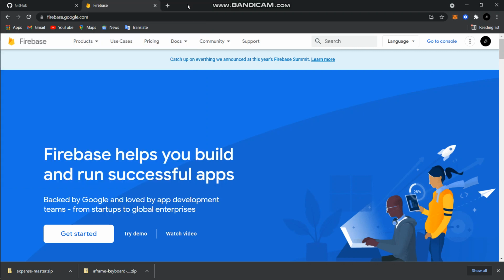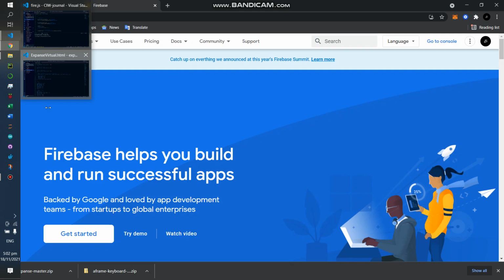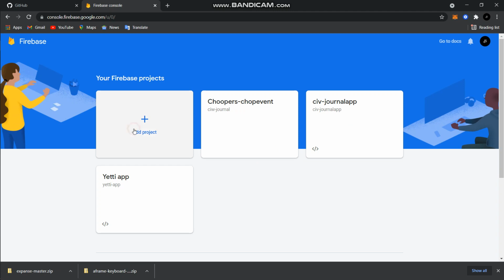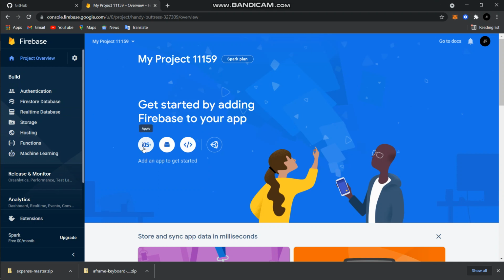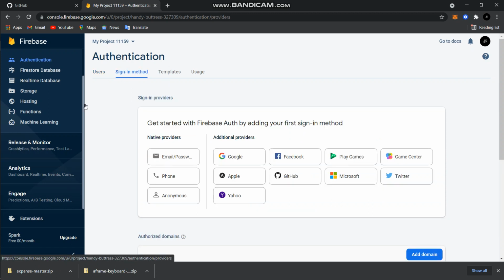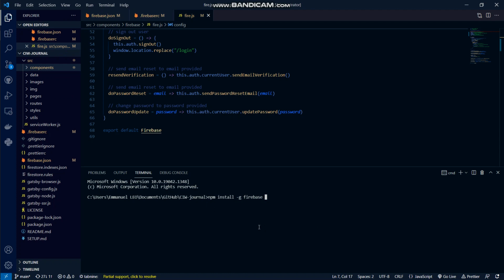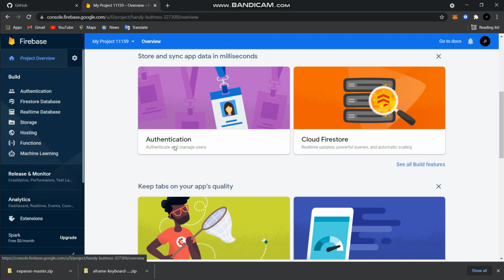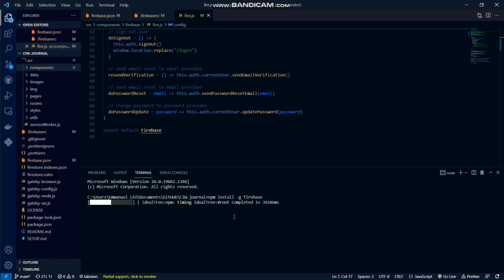Fire base walkthrough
This a walkthrough on how to set up firebase for any application or game you wanna build. leave a like and subscribe to my channel, thus is basically my first video so let's see how this goes. 🔥🔥